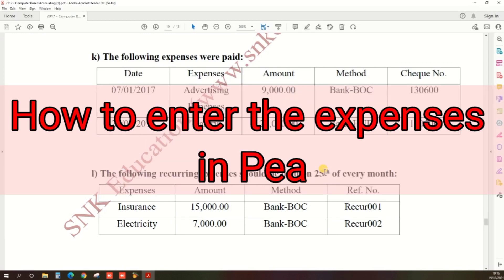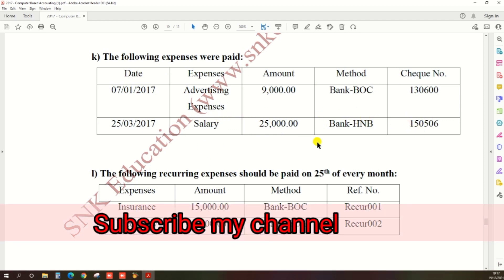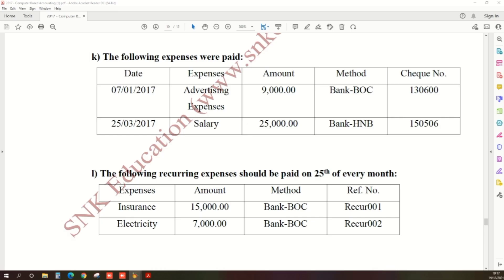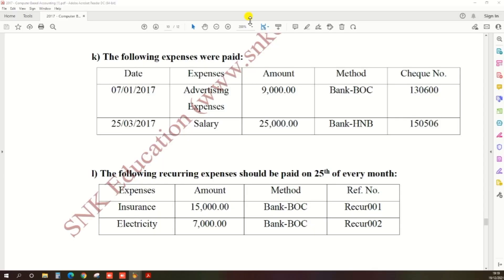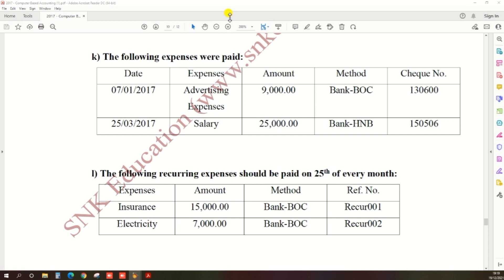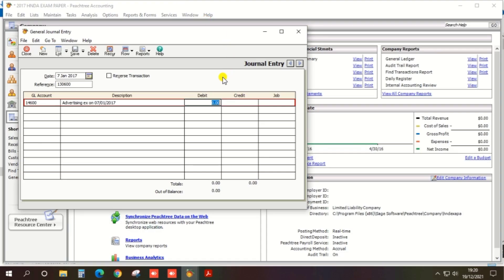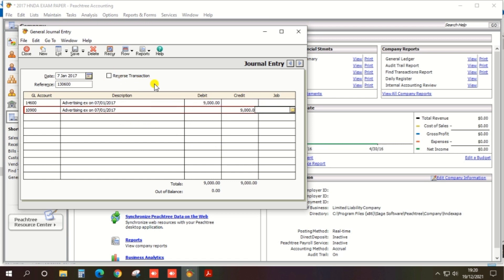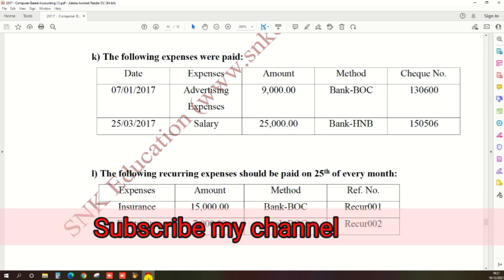2017 || How to enter the expenses || Peachtree || HNDA || Computer base Accounting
This video will explain that how to enter the expenses in Peachtree base on 2017 HNDA Computer base accounting past paper.